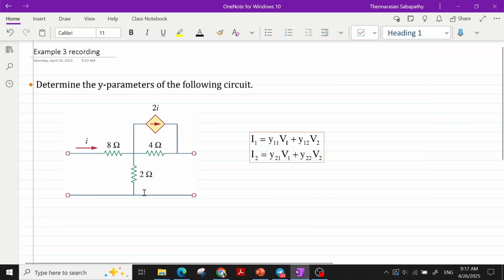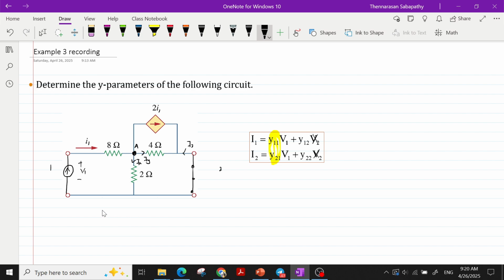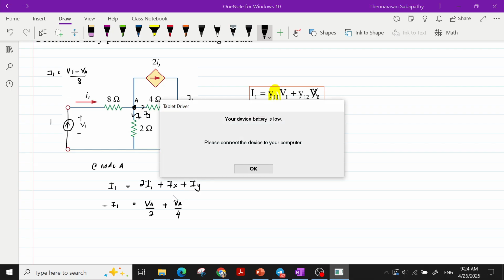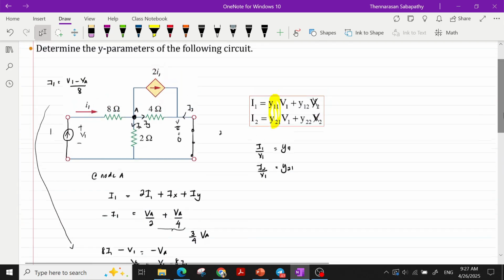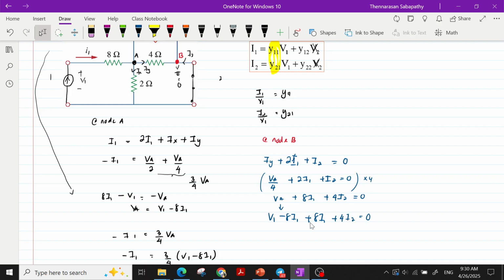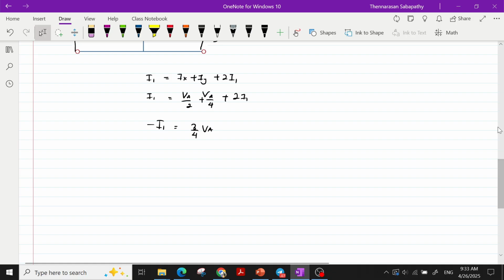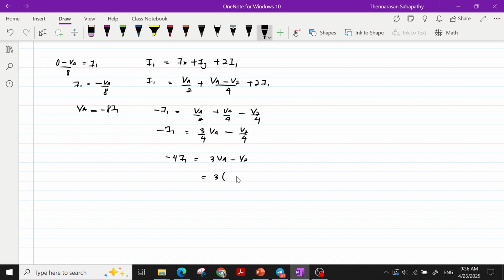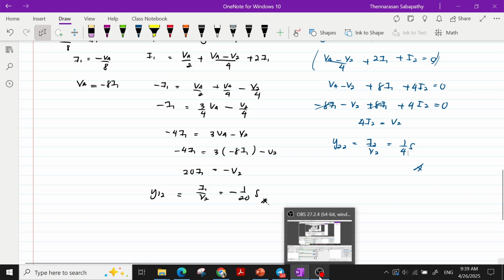Two Port: Example 3